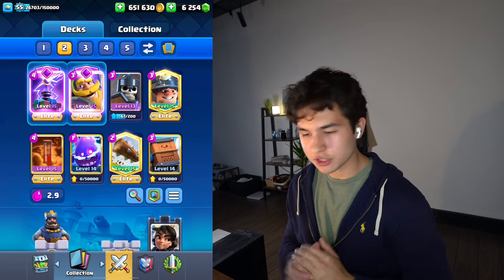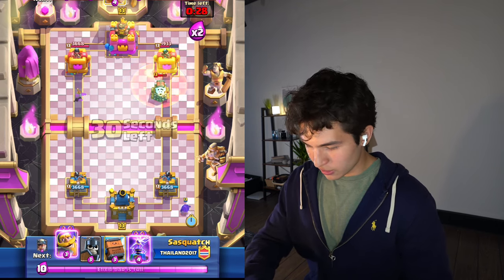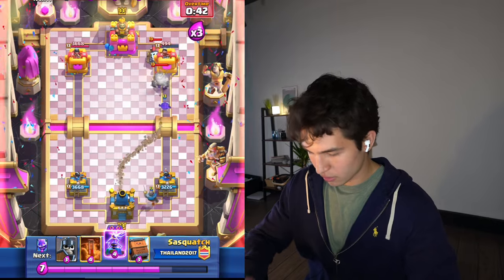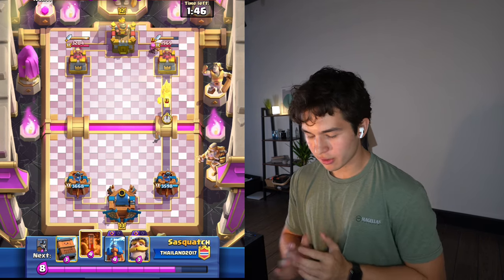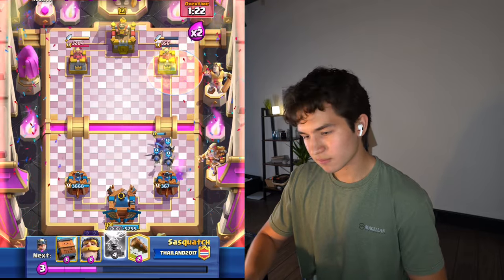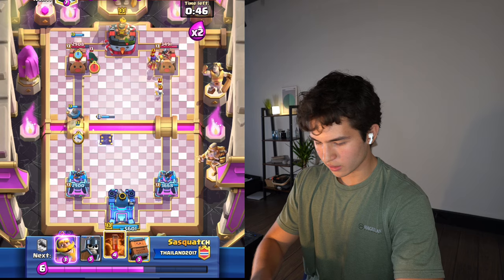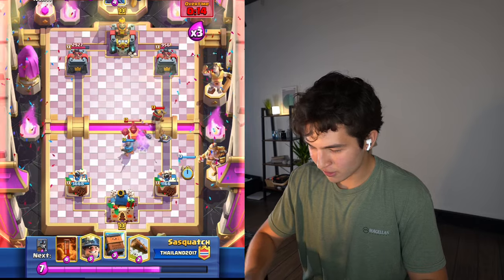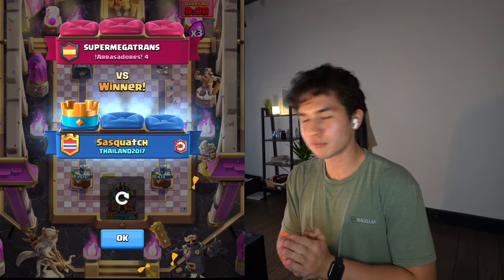how miner should be played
clash royale commentary today, with my favourite miner poison (or miner control) deck. trying to climb ladder and give tips and tricks for today. been on the grind to get to ultimate champion ever since the new evolutions and level 15 update from supercell. join the journey and enjoy.